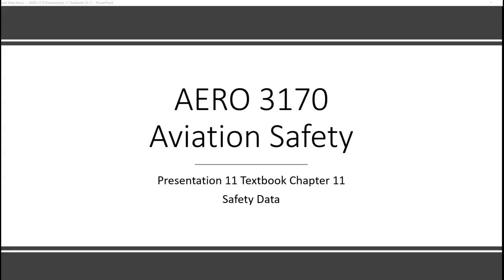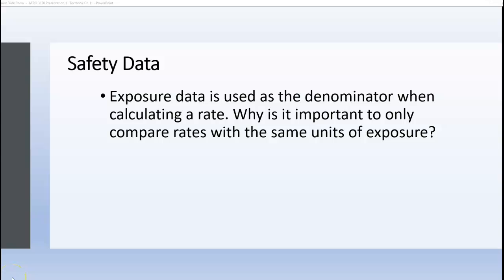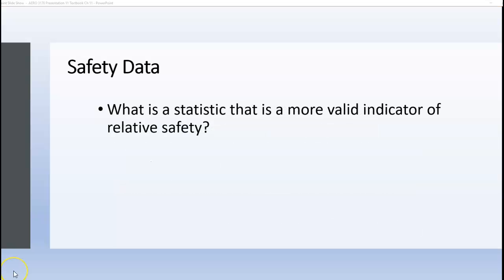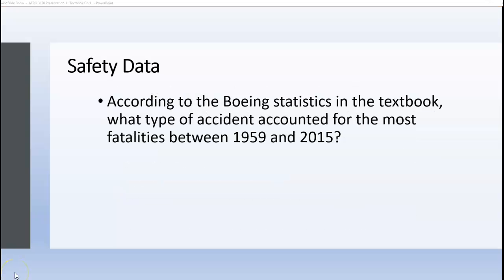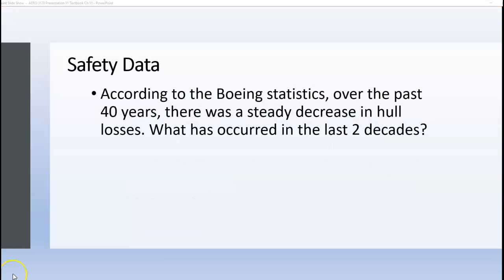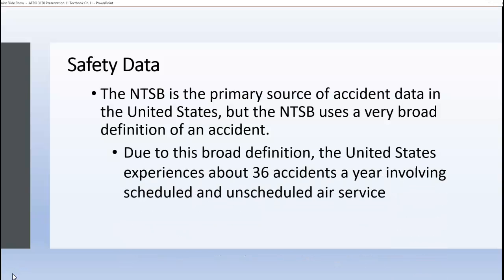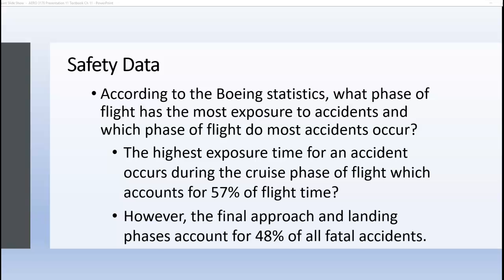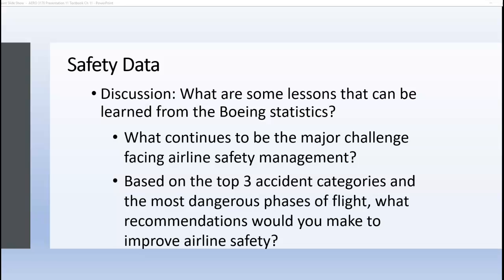AERO 3170 Presentation 11 on Safety Data